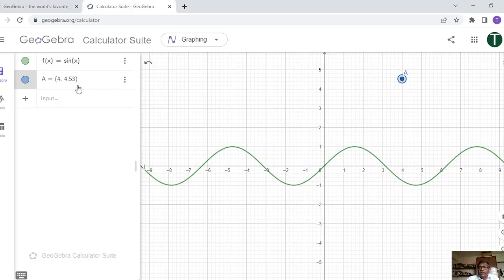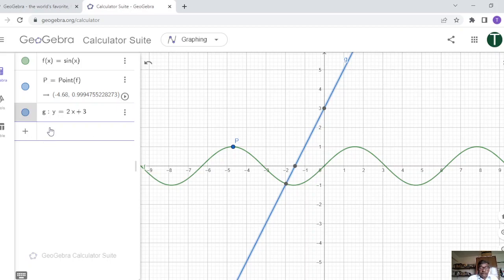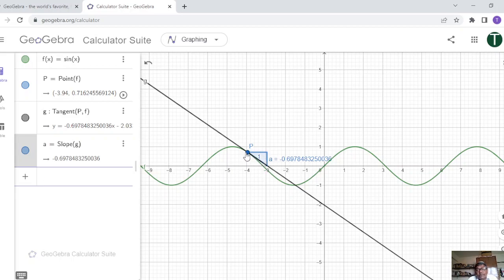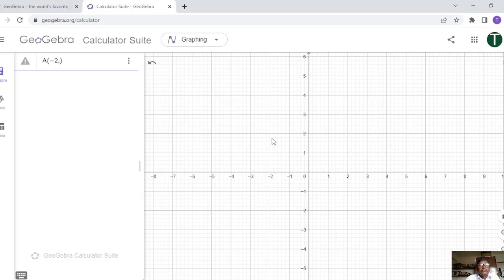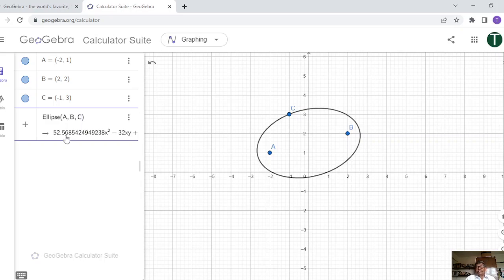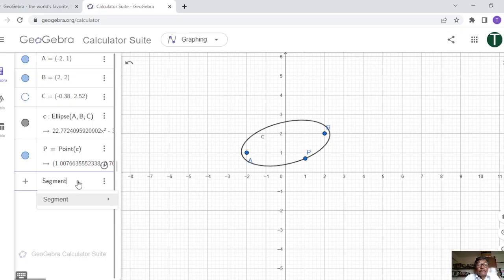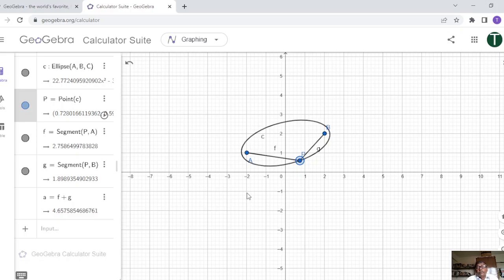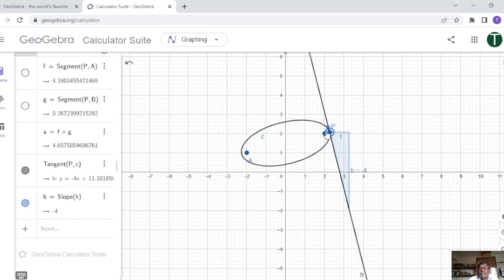Geogebra Lecture 12 - Drawing Ellipse with simple commands in Geogebra